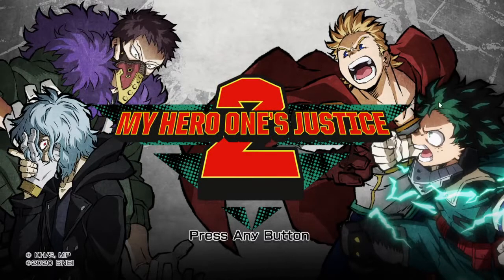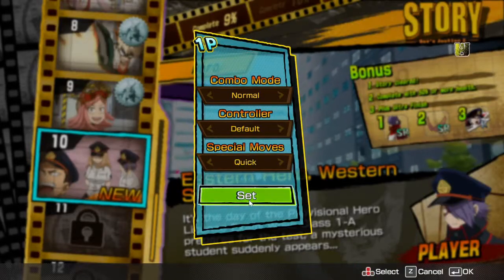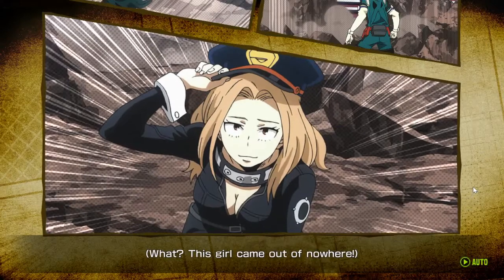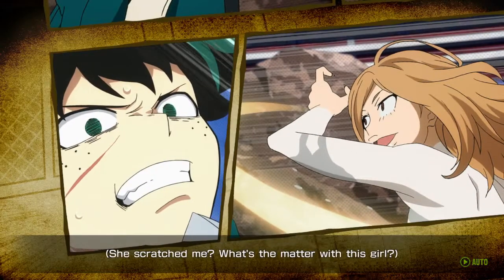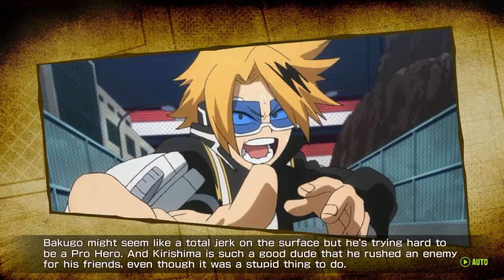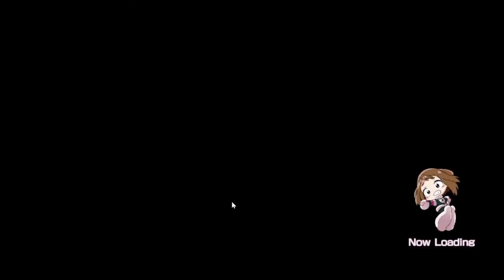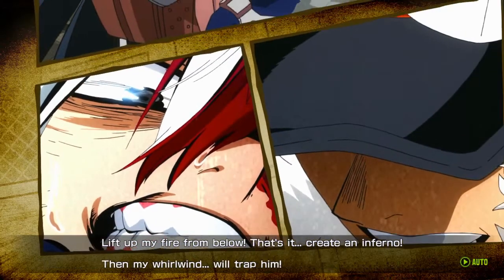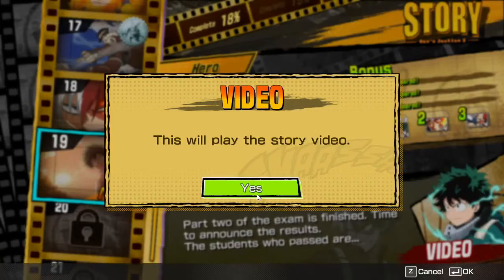My Hero One's Justice 2 Part 2 Provisional License Exam (My Hero Academia)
Hey guys thank you guys so much for watching, I hope you guys like My Hero One's Justice and if you do download it, it's really cheap right now, so please don't subscribe or like.